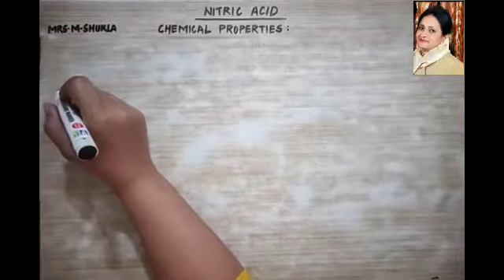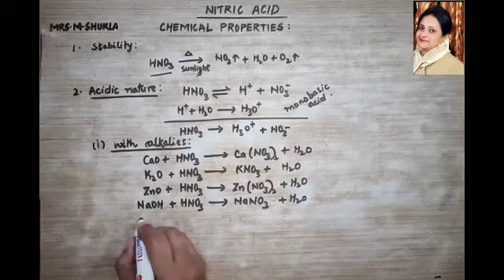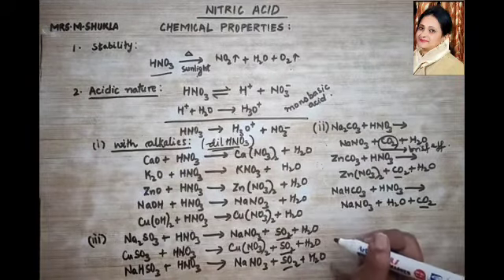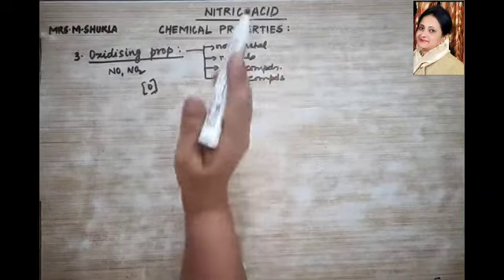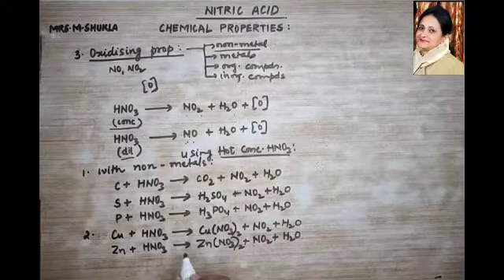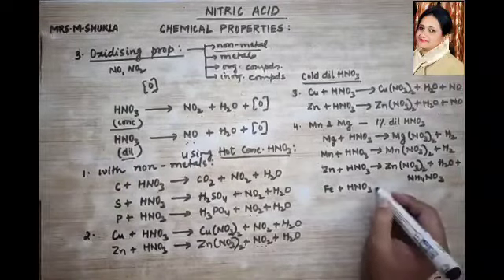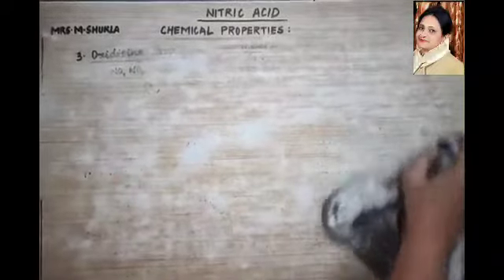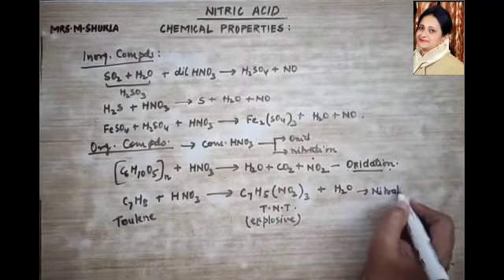Explained Every AspectOf Chemical Property of Nitric Acid.Explained Strictly According to ICSE Board